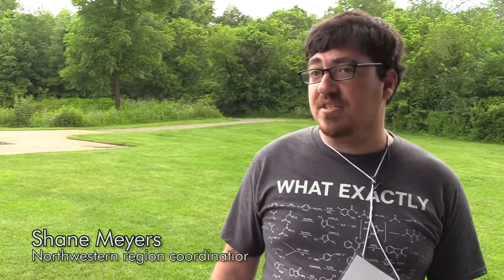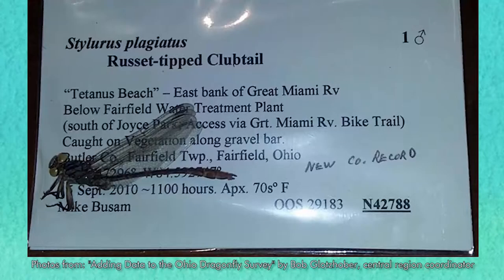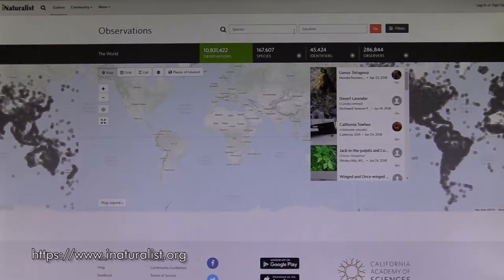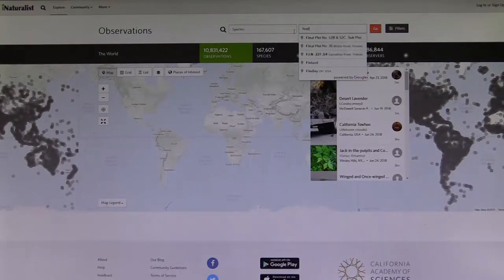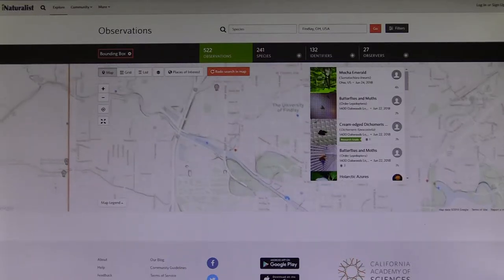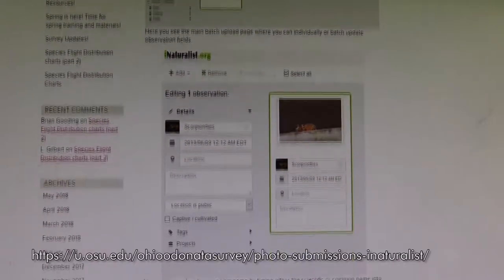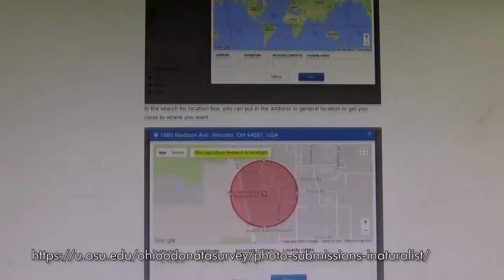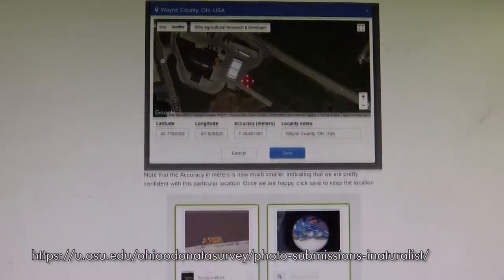Helping with the Ohio Dragonfly Survey